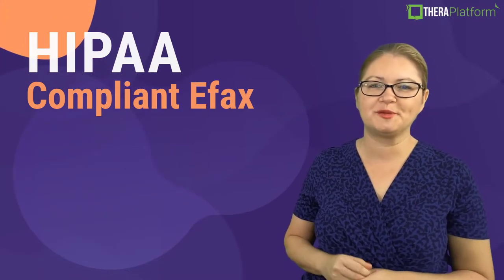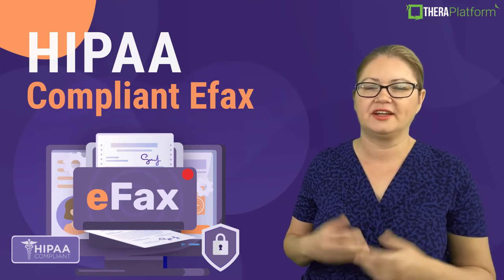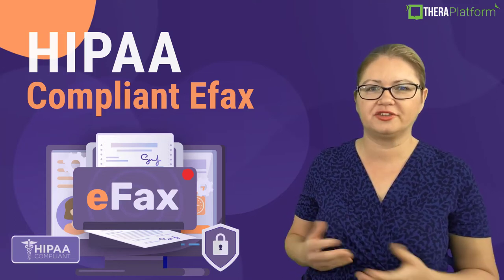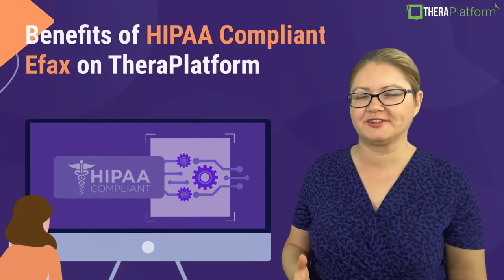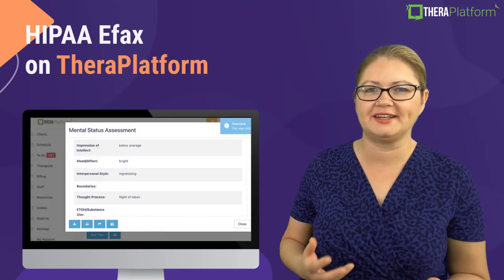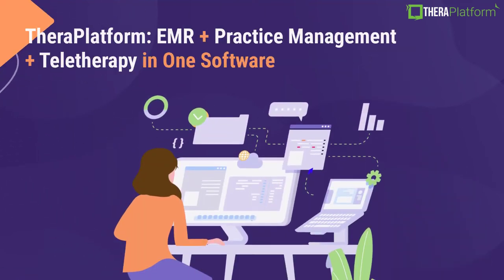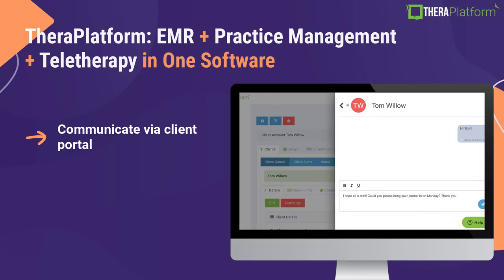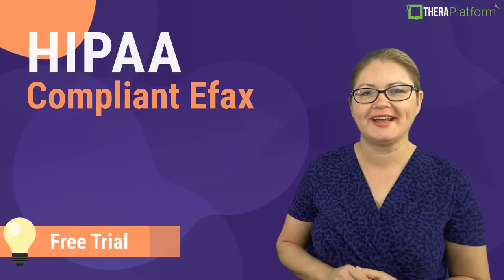HIPAA Compliant E-fax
HIPAA-compliant e fax services ensure the documents in your private practice are transmitted in compliance with the security rule. HIPAA-compliant efax integrated into TheraPlatform can also ease the headaches associated with owning a private therapy practice that accepts insurance and uses fax machines.

Even if your private practice is invested in cloud-based, HIPAA compliant efax, you may toggle between two separate softwares – your EMR and your stand alone efax.

With TheraPlatform’s HIPAA-compliant efax integration, you can save time, reduce costs, increase security and eliminate the need for two separate tools.

TheraPlatform, an all-in-one EMR, teletherapy and practice management software allows you to fax your assessment and treatment plans, therapy notes and other docs right from the clients’ chart.

Additionally, you can receive faxes on TheraPlatform and file them under your clients’ charts with a couple of clicks of a button. No more downloading, printing and uploading faxes again.

Think of all this time you can save!

In addition to HIPAA compliant efax, you can schedule, document, send consent and intake forms, communicate with your clients via our client portal, bill, submit claims, conduct teletherapy and more!

Try TheraPlatform today. No credit card required.

TheraPlatform also provides tons free resources for therapists.